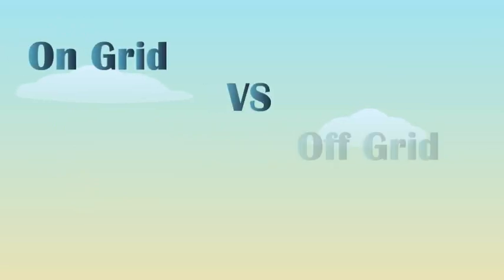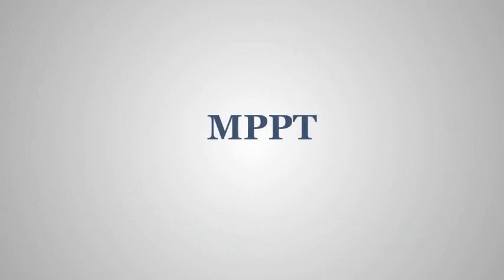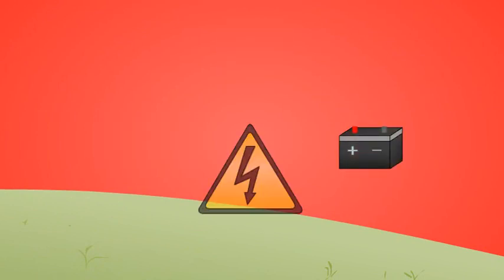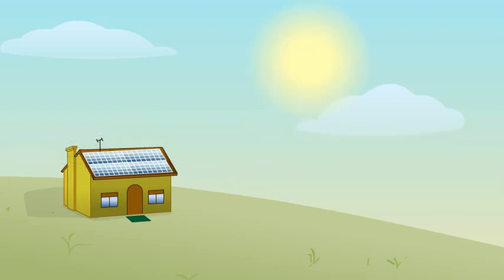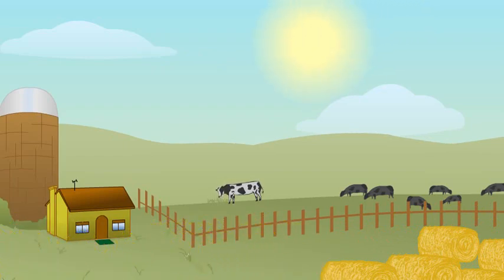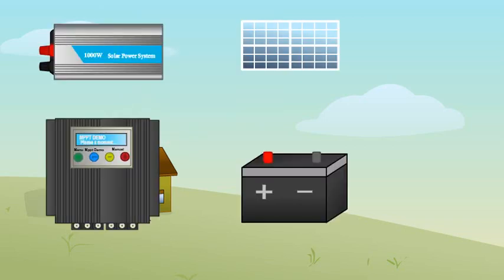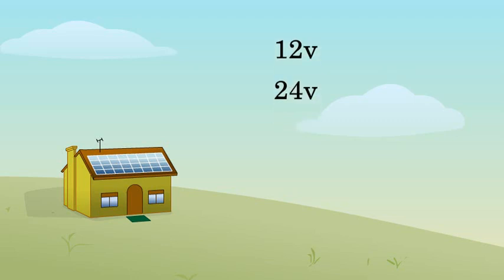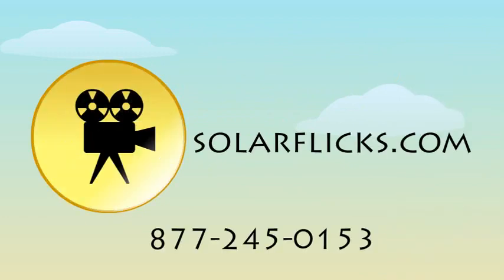Solar Home Basics : On Grid vs Off Grid Solar Panels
If you are thinking about Solar for your home or business, learn the basics. On grid vs Off grid is the difference between having your system connected to the electrical company or running 100% without a connection.  Off grid is a more expensive investment because you need batteries, but you will spend less in electricity.  On grid is more affordable, but you will have to pay for electricity when the sun is not shining.